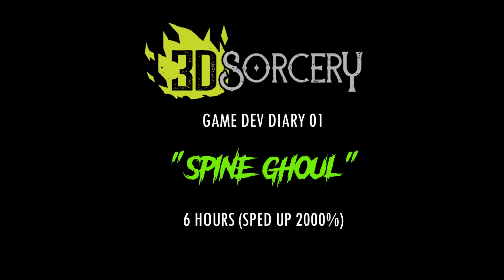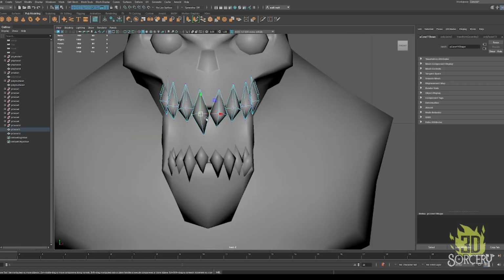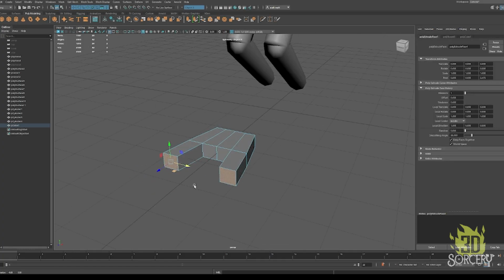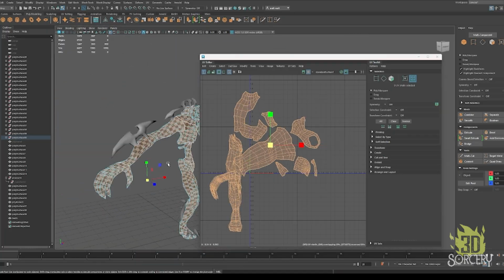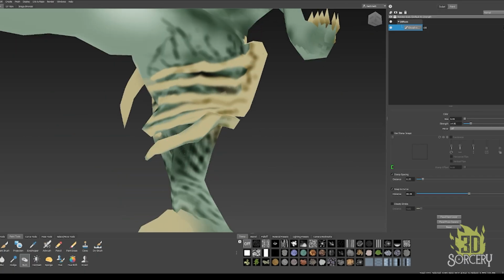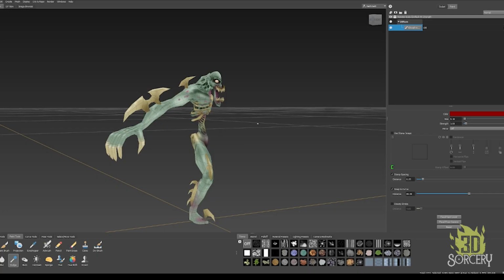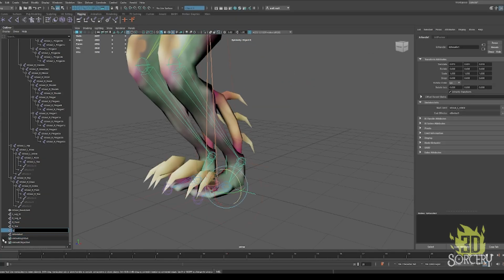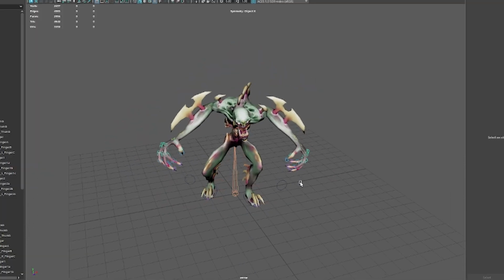Game Dev Diary 01 - Creating the "Spine Ghoul" in Maya!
In this video, I create a low-poly enemy character called the Spine Ghoul from start to finish using Autodesk Maya.

This is a timelapse sculpt/modeling session, focusing on silhouette, proportions, and stylized low-poly design suitable for games.

If you enjoy game art, character creation, or behind-the-scenes dev content, this one’s for you.

Tools used:
• Autodesk Maya

Style:
• Low poly
• Stylized enemy design
• Game-ready character